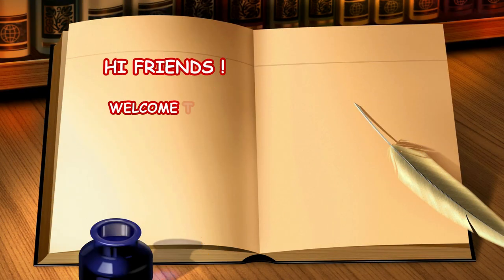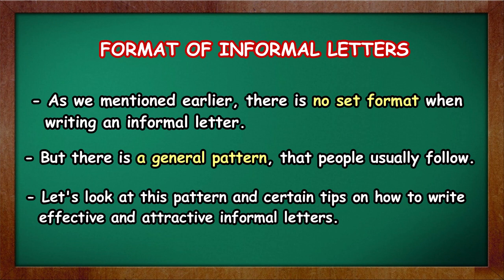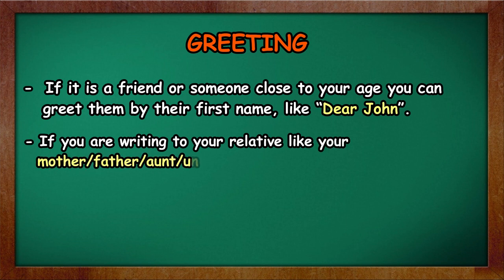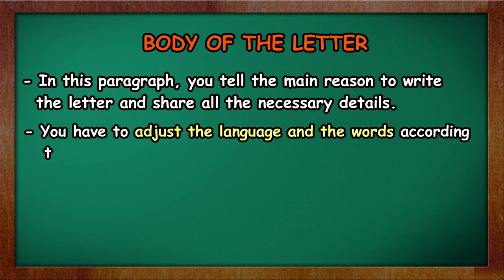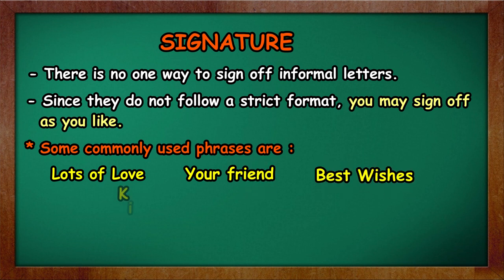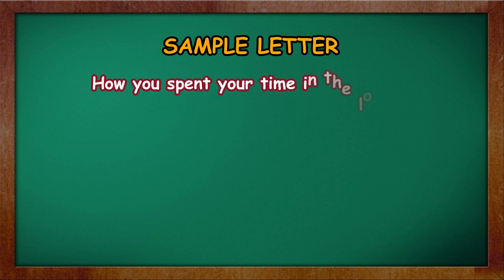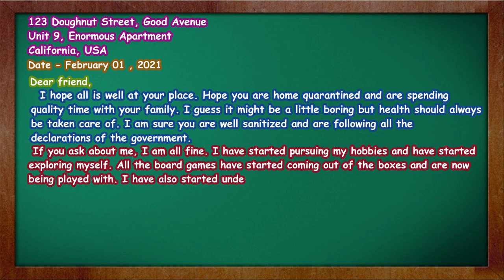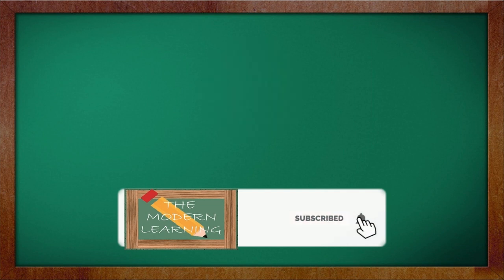HOW TO WRITE AN INFORMAL LETTER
Hello Students! 'How to write an informal letter', My today's video will help you to create your own piece of writing.
Hello Dear Students! Are you aiming to get good grades? No need to worry anymore! The Modern learning is here to help you out. Our videos will help you gain more knowledge in an easier and more fun way. We will teach you every subject with detail so it'll be much more easier for you. Learning is not a difficult sport, unless you have a good teacher and you have 'The Modern Learning'. Our team is working day and night to bring the best and helpful content for you.
If you want to appreciate our work you can click the subscribe button, like our videos, write a comment and share with other students who need help, it's totally free of cost. And remember, learning never exhausts the mind.
Good Luck:)